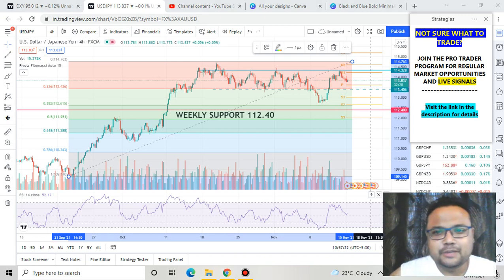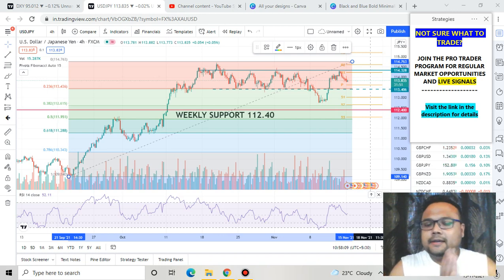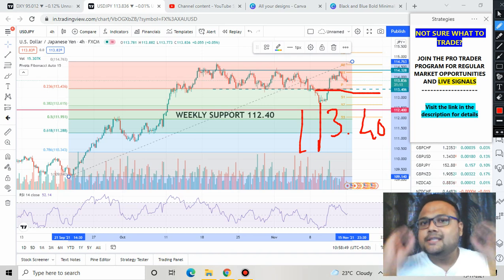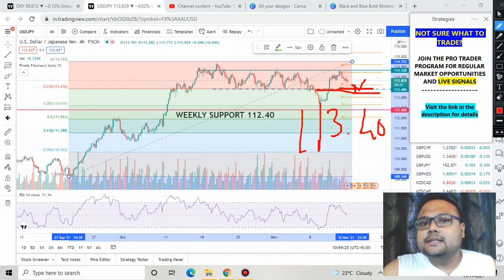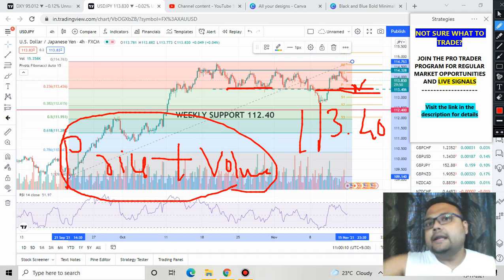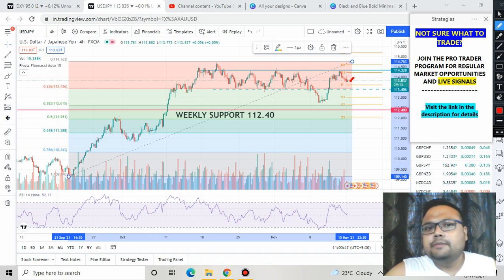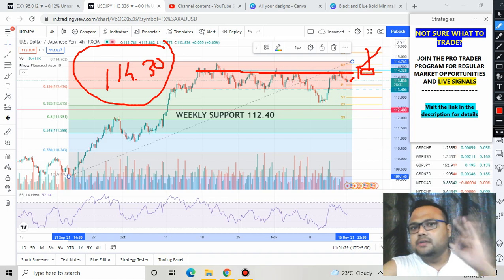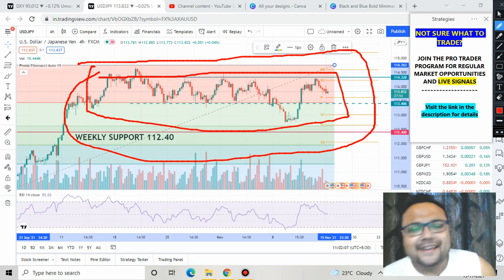USDJPY Strategy today 15-16 NOV | USD JPY Analysis Today 15-16 NOV | USDJPY Forex Strategy 15-16 NOV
USDJPY Strategy today | USD JPY Analysis Today | USDJPY Forex Strategy